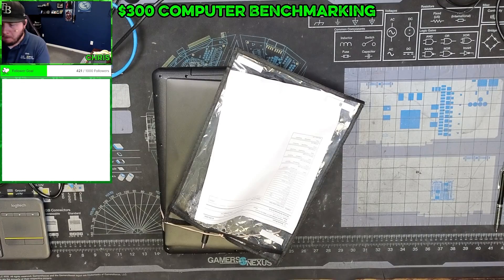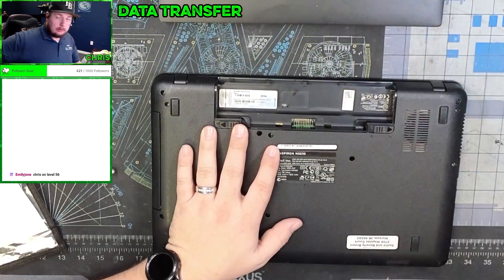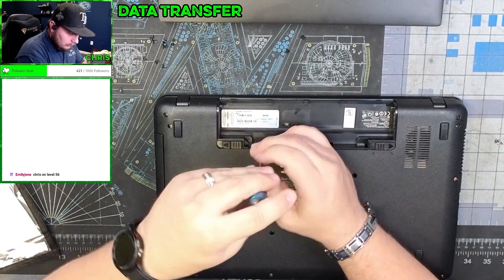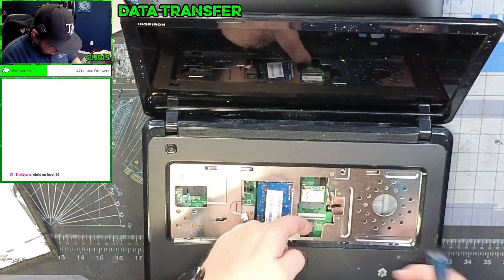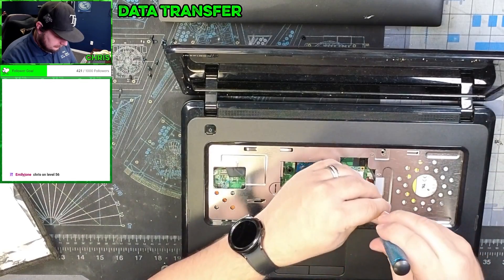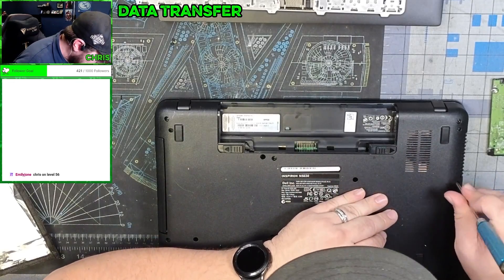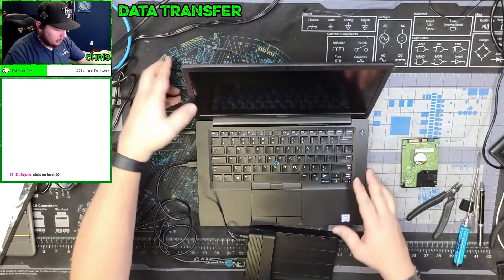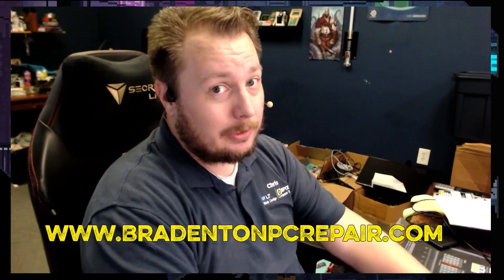Dell Inspiron N5030 Teardown and HDD Access #169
I need to pull data off of this old Dell Inspiron N5030 Laptop. All of the USB ports were damaged. So, join me as we tear this computer down to bear-bones and get the old HDD out and get the data transferred to the new shiny Dell laptop with an SSD!

Chapters
0:00 – Intro
0:15 – Dell Inspiron N5030 Teardown and Data Transfer
3:35 – Keyboard Removal
4:15 – Palmrest Removal
5:10 – HDD Out
9:50  - Outro